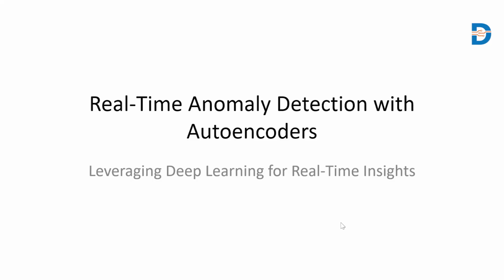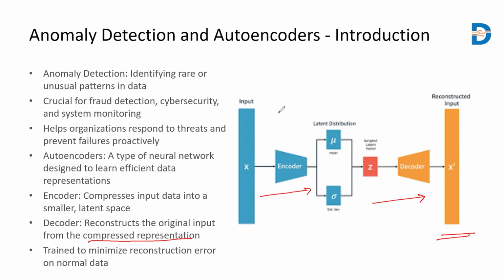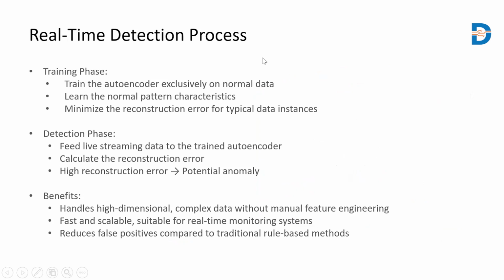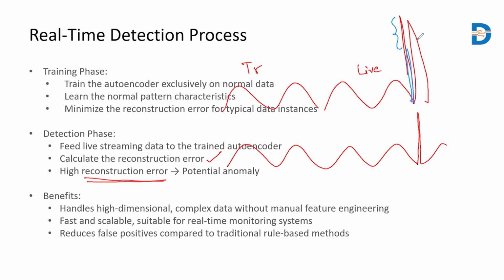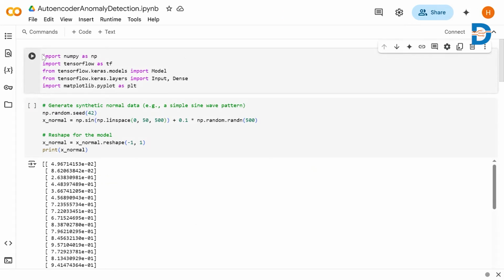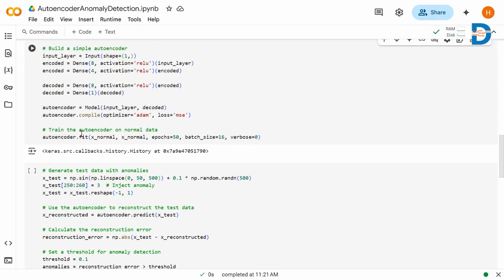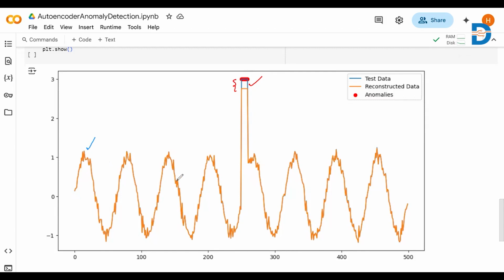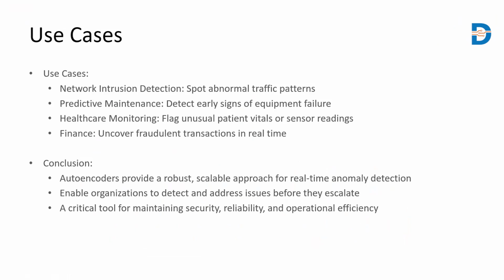Introduction to Anomaly Detection and Autoencoders | Datamites Institute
This guide introduces the basics of anomaly detection and autoencoders, explaining how they work together to identify unusual patterns in data. You’ll learn the core concepts, practical applications, and why autoencoders are effective for detecting anomalies in real time. Ideal for beginners, this overview provides a solid foundation for deeper exploration into machine learning.